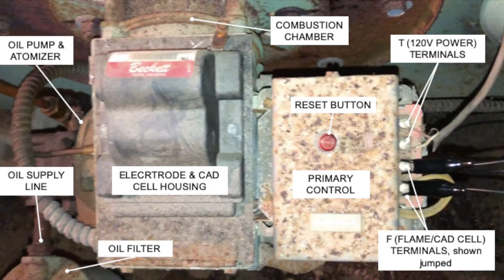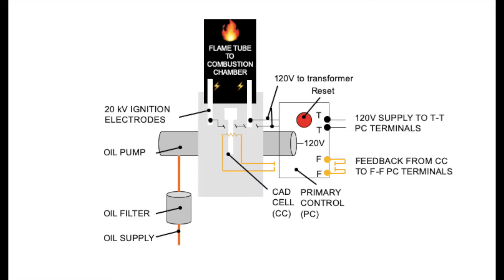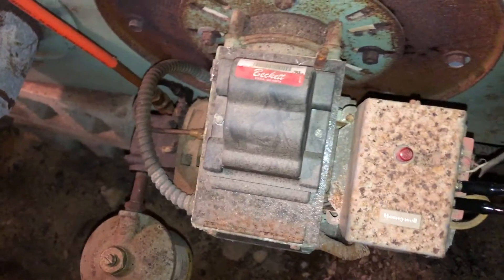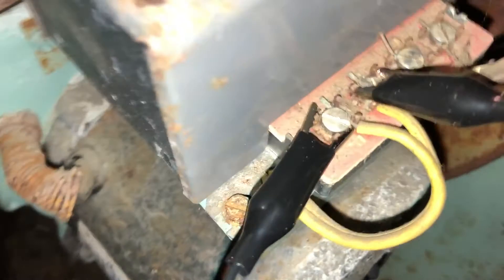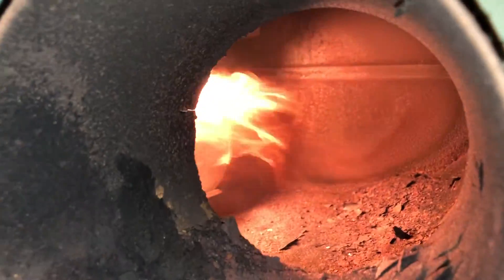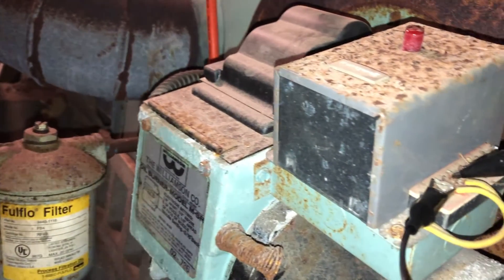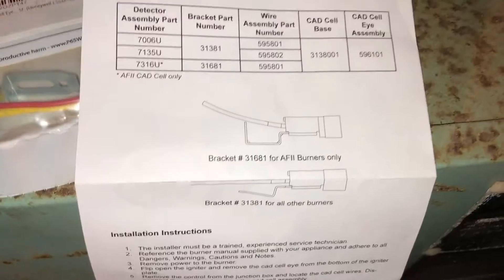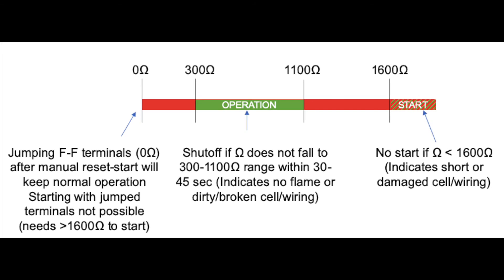How to Troubleshoot an Oil Burner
Troubleshooting the CAD Cell on a Beckett Burner & Honeywell primary control. Our burner needed a new CAD cell eye, since the eye was coked out and its resistance did not lower to the 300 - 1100 Ohm range after 30-45 seconds of operation. Our symptoms were repeat cycling after 30-45 seconds of starting. We jumped the F-F terminal after starting the burner and observed normal operation, telling us that the relay resistance was incorrect.

00:00 - Component Overview
00:37 - Schematic
00:51 - CAD Cell Resistance Values
01:02 - Jumping F-F Terminal Before Start
01:08 - Jumping F-F After Start
01:27 - Jumping F-F Terminal Example
02:05 - Flame Sensor (CAD Cell) Lockout Example
02:30 - Jumping F-F Terminal Before Start Example
02:45 - How To Replace CAD Cell

- Alligator Clips for jumping F-F (yellow CAD Cell Relay) terminals
- CAD Cell Eyes for Beckett Burners. Note: different burners have different mounts, but the eyes are interchangeable.